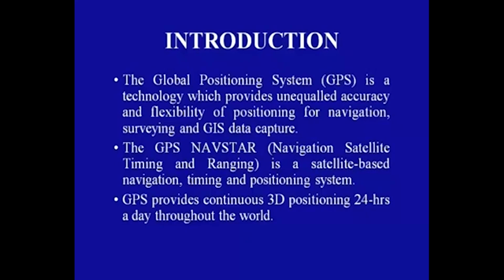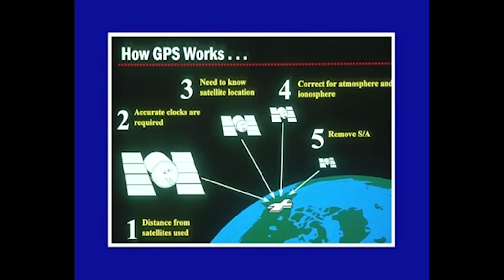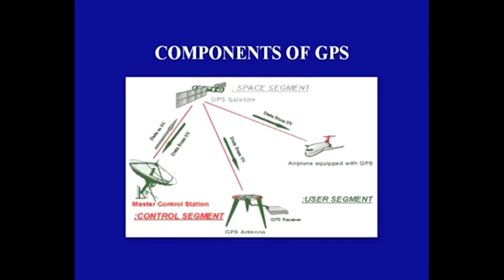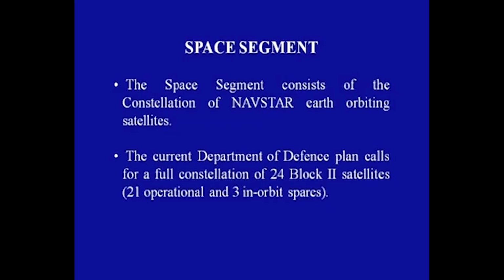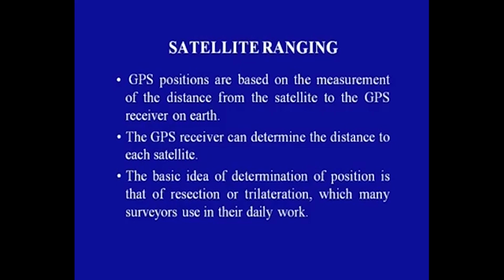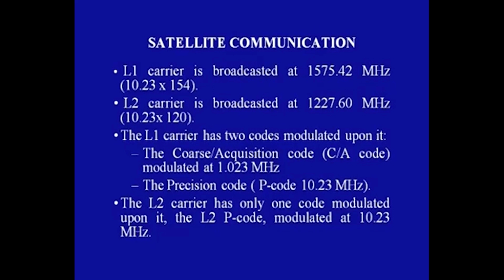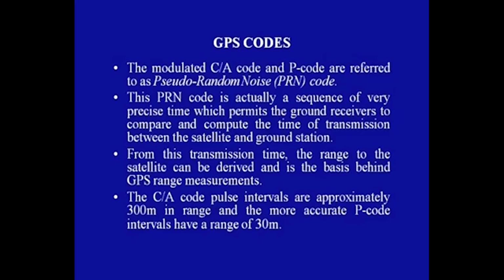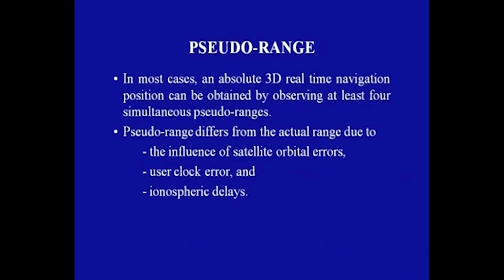Introduction to Global Positioning System